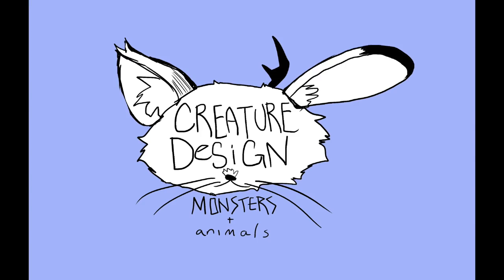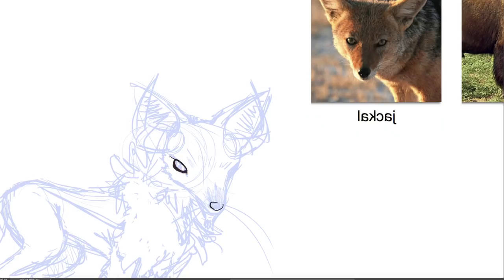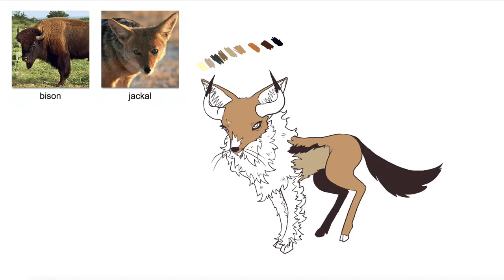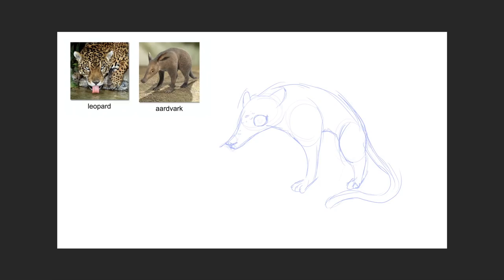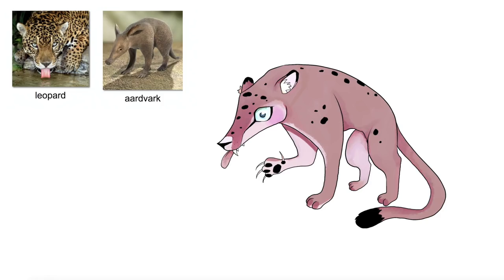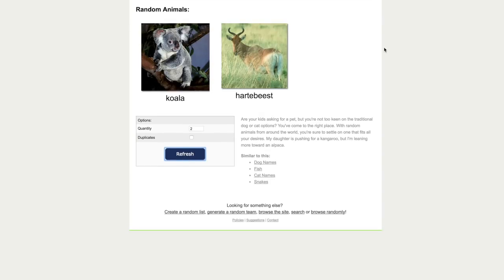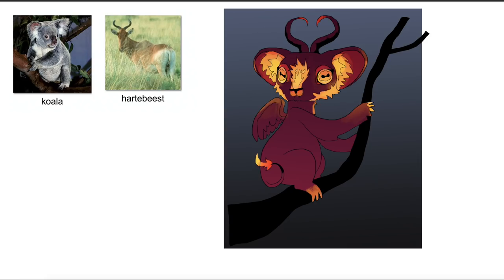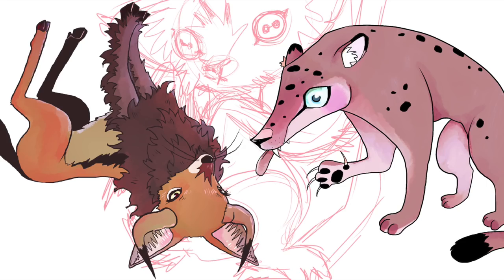UNHOLY ANIMAL COMBINATIONS [The BEST Creature Design Method?]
Today I'm Frankensteining together some fresh new animals out of whatever a random animal generator decides to give me.